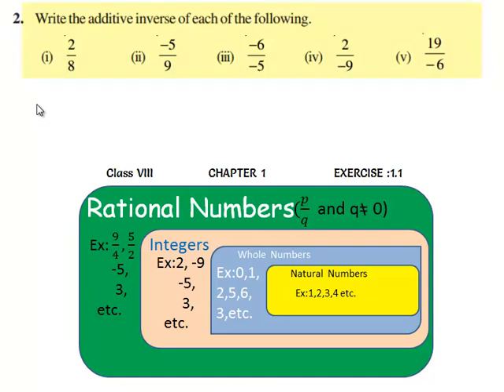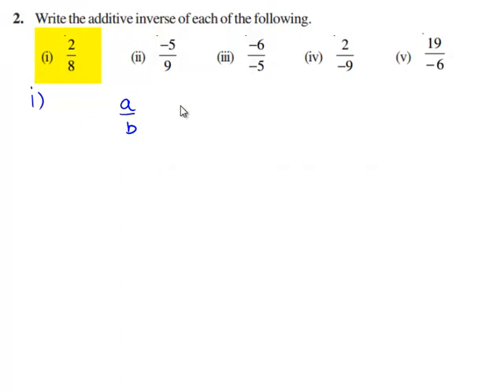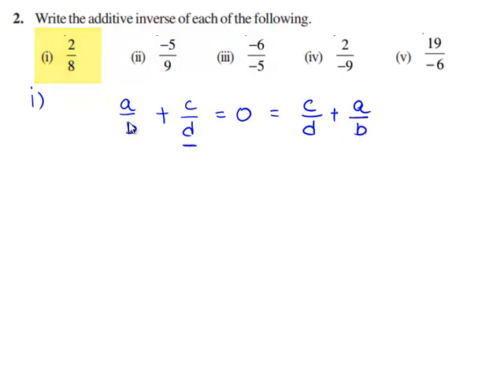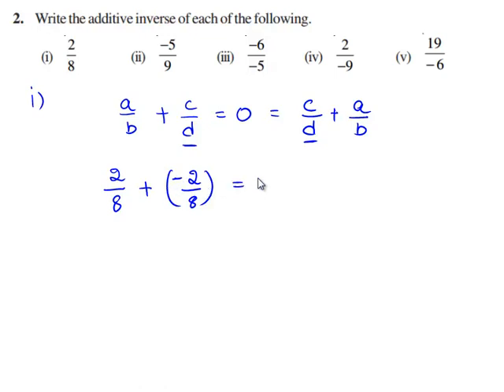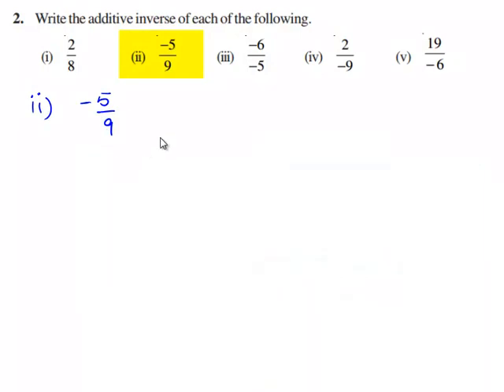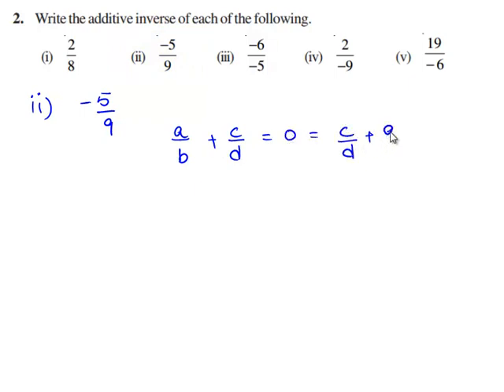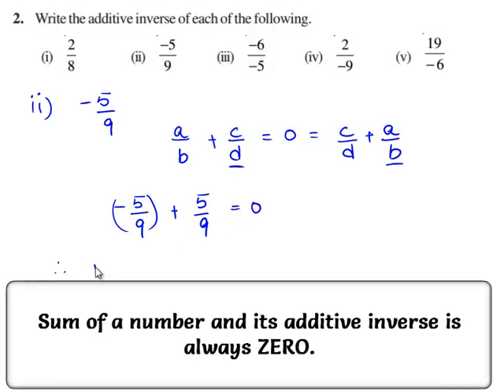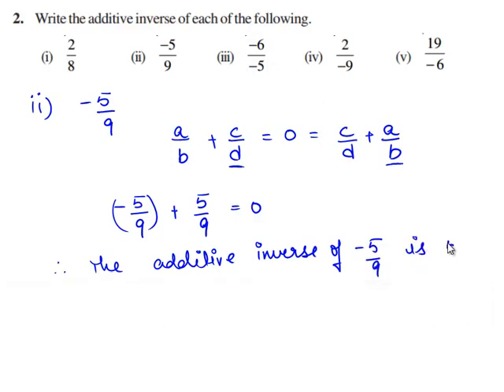NCERT Solutions for Class 8 Maths Chapter 1 Rational Numbers Ex 1.1 Q 2 i and ii